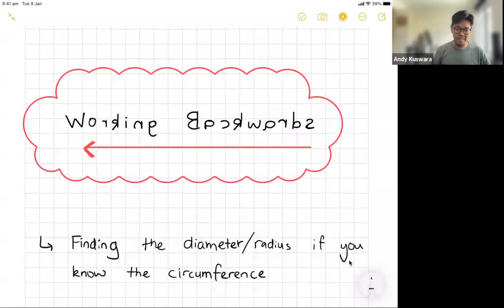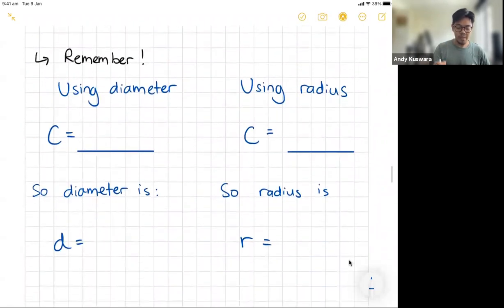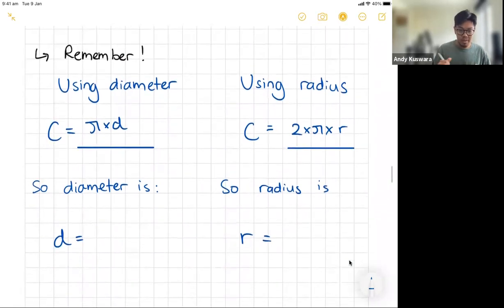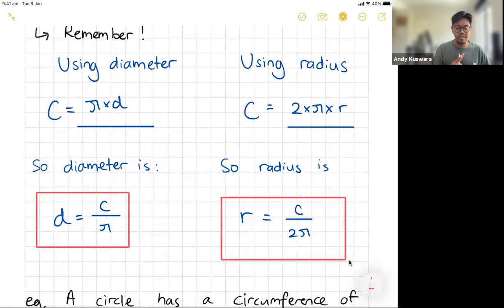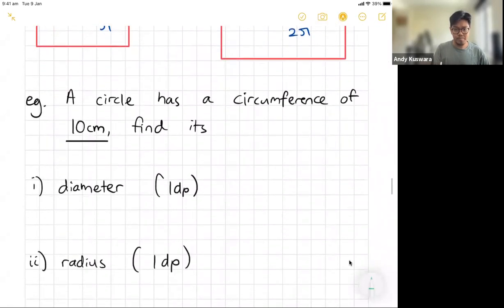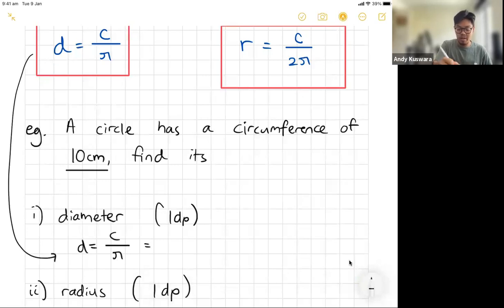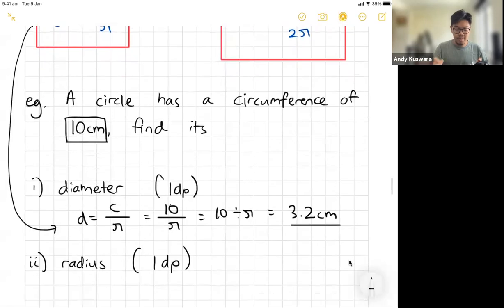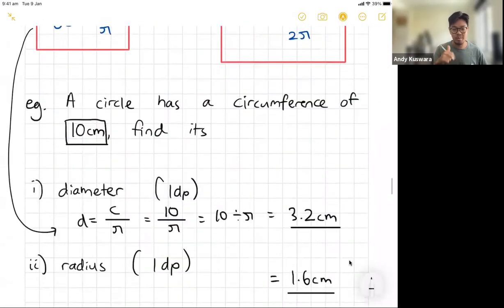Find Diameter or Radius Given the Circumference.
Australia, NSW curriculum video on Finding the Circumference of a Circle. Aimed for year 8.

In todays lesson we go through:
- joke
- Recap of circumference formulas
- How to work backwards to find the radius or diameter
- Examples

Happy Math-ing